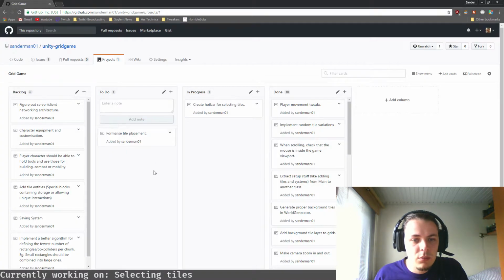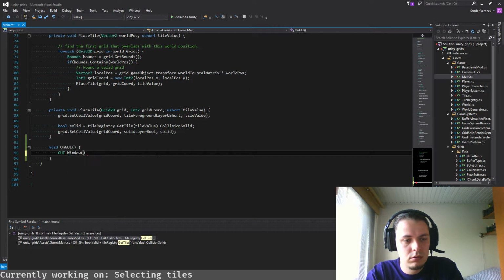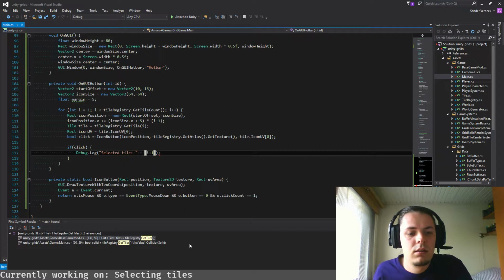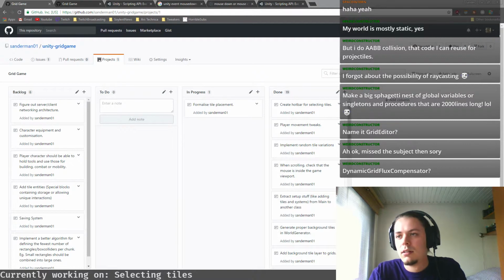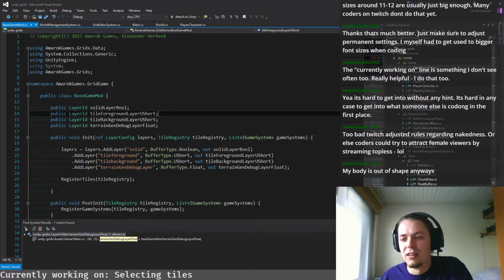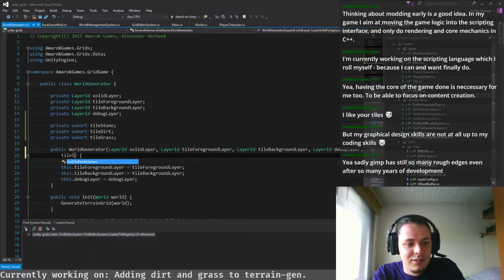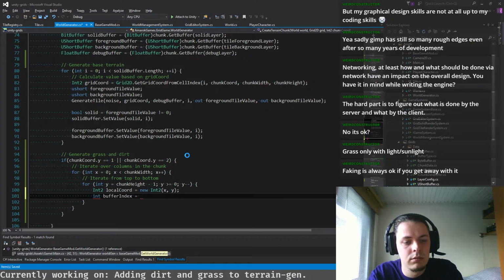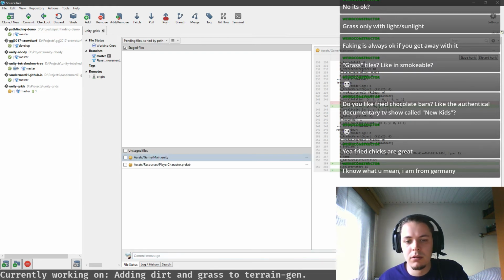Basic tile selection, fixing stone tile texture, and adding grass and dirt to terrain-gen.